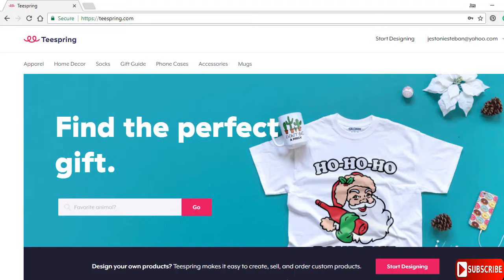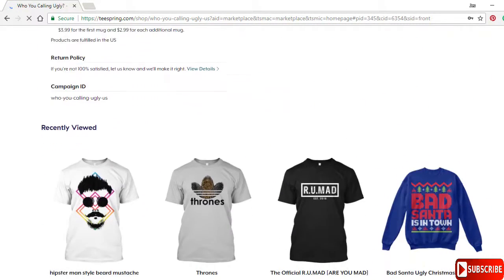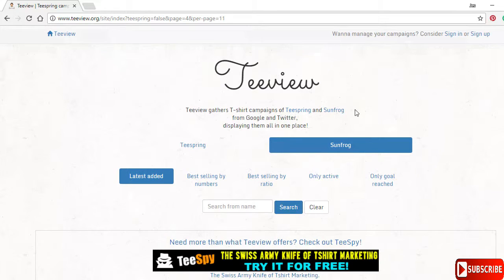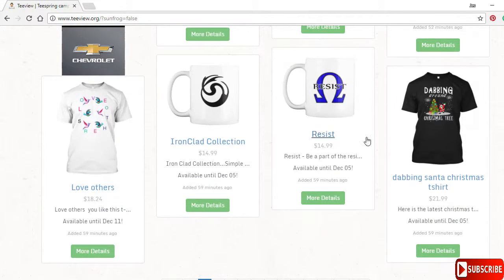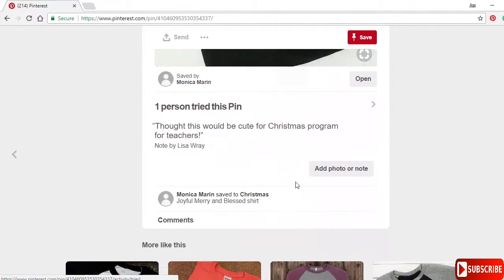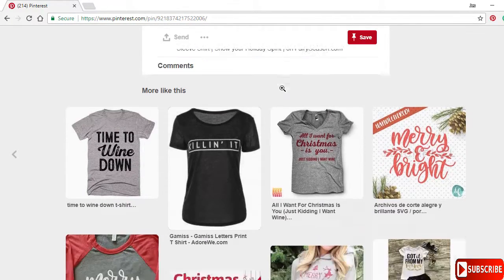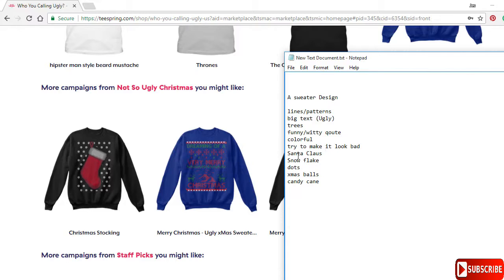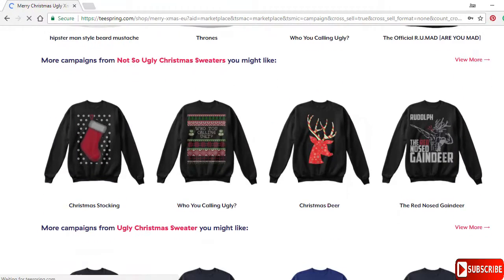Getting ideas T shirt design canva tutorial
If you ever wanted to learn how to design T-shirts this post is for you! One thing you’ll learn about me is that I’ma DIY’er to the core. I love to find new ways to create things without spending a ton of money on it. One of the things that I have created recently are my own custom T-Shirts using Canva and Prinftul.com.

Starting a T-Shirt Line is a great inexpensive way to start a business online or simply to express yourself using your own clothing. In this post I’m going to guide you through the process of creating a simply T-Shirt design in Canva, then ordering printed shirts using Printful.com